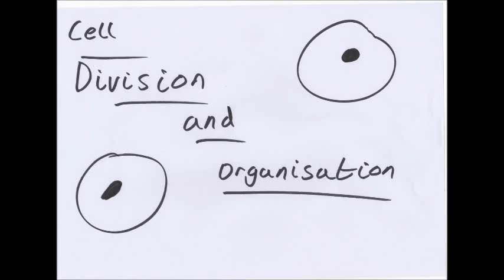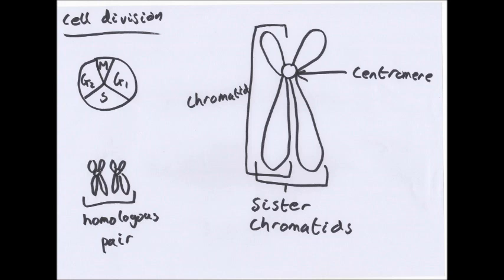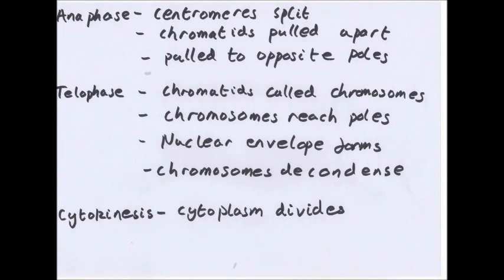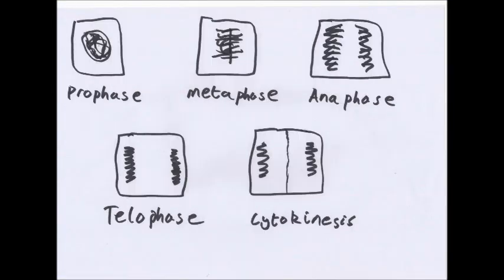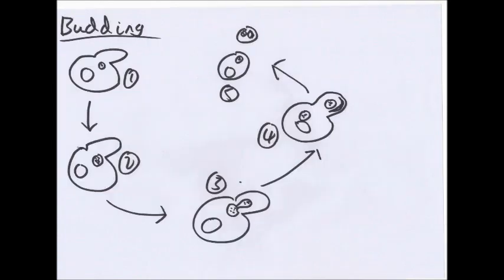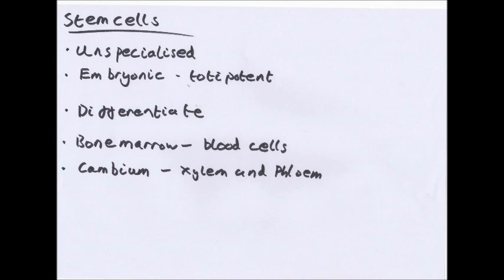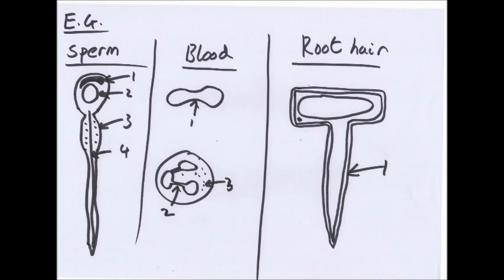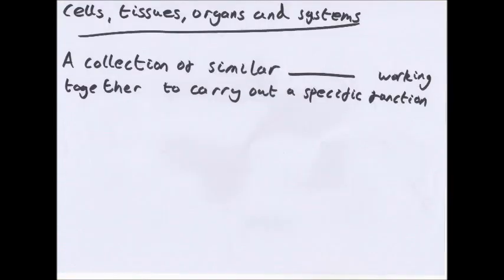Cell Division and Organisation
This is my video about OCR AS Biology F211 on Cell Divison and Organisation. Please, like, subscribe or leave comments and feedback and if you want to ask me anything or give me personal feedback email me at As many people are messaging me for questions at the moment in many different areas (many of which I don't really check as much) and because I've had a few people ask for a general place to ask questions I have created a student room thread.